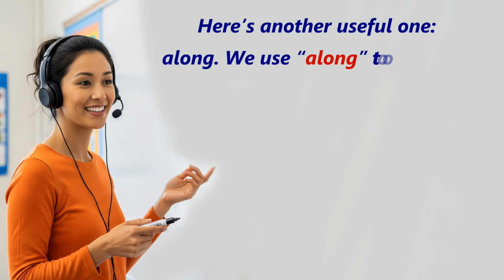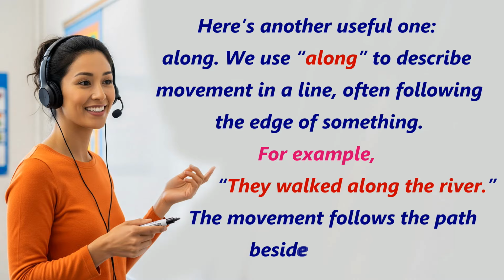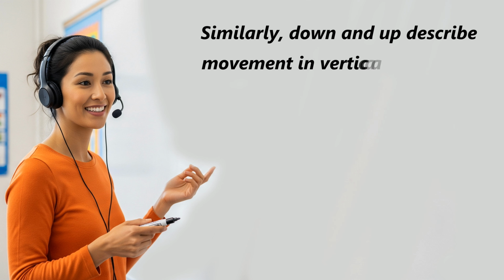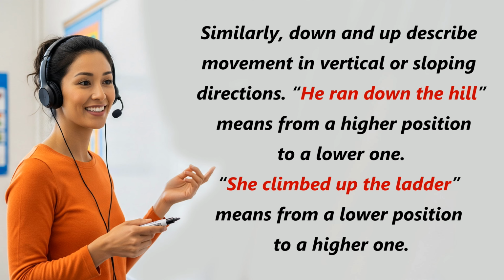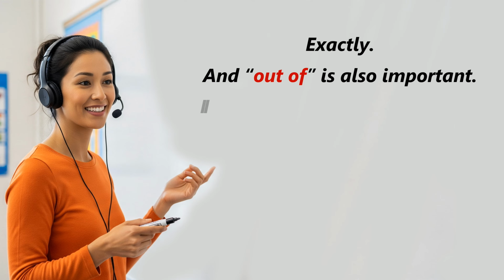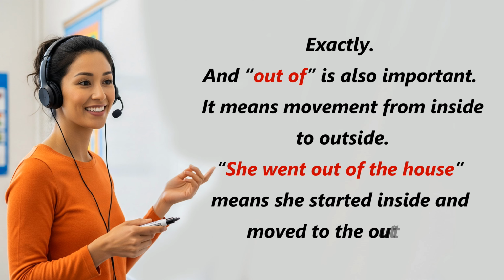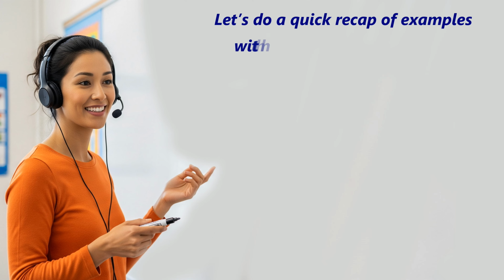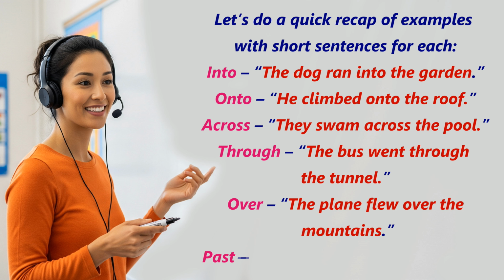Why Your English Grammar is WRONG Without These Movement Prepositions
If you feel your English grammar is still not correct, even after learning basic rules, then this video is for you. Many learners make mistakes because they don’t understand movement prepositions properly. Words like “to,” “into,” “onto,” “from,” and “through” look simple, but they can completely change the meaning of your sentence. In this video, you will learn how to use these movement prepositions in a very easy and clear way.

We will explain each preposition with simple examples that you can use in daily conversation. You will understand the difference between similar words, and you will learn how to avoid common mistakes that most English learners make. This lesson is perfect for beginners and also helpful for intermediate students who want to improve their speaking and writing skills.

After watching this video, you will feel more confident while speaking English. Your sentences will become more natural, and you will stop making small grammar mistakes that can create confusion. If you are preparing for interviews, improving your communication skills, or just want to speak English fluently, this video will help you a lot.